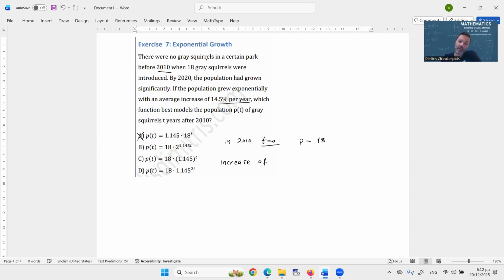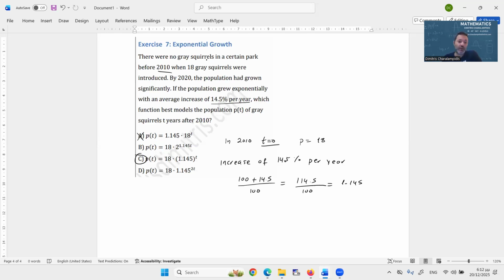s6e7 Exponential Growth SAT Math solution